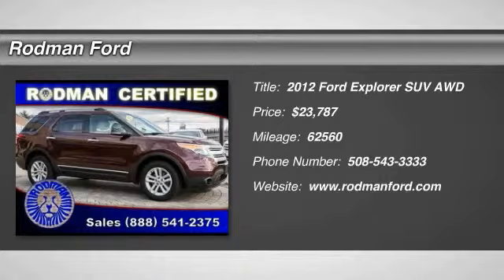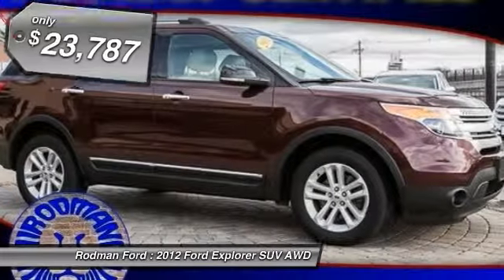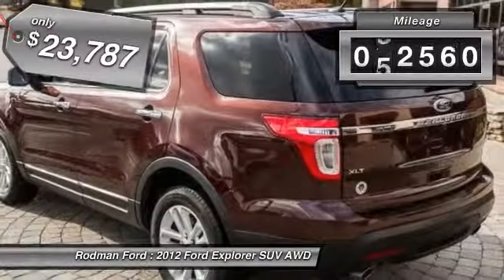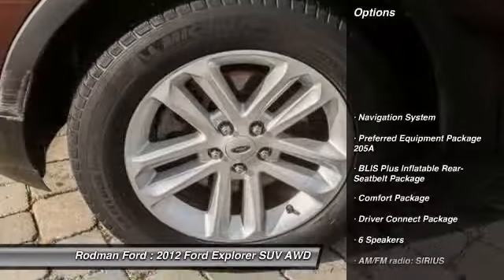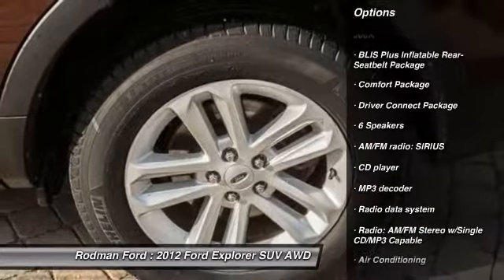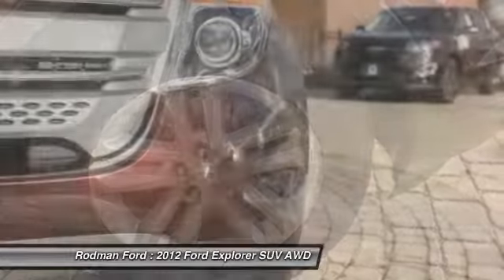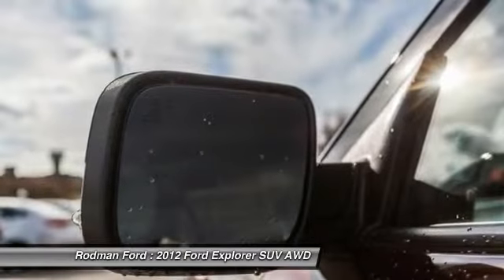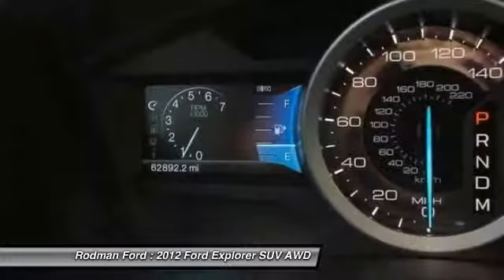2012 Ford Explorer XLT T7575A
Rodman Ford
53 Washington Street

***ONE OWNER NEW CAR TRADE IN**CLEAN CAR FAX**VOICE ACTIVATED NAVIGATION**DUAL PANEL MOONROOF**BLIS*REAR VIEW CAMERA**COMFORT PACKAGE**HEATED LEATHER SEATS**18 ALUMINUM WHEELS**FULLY SERVICED**QUALIFIES FOR RODMAN'S LIFETIME POWERTRAIN GUARANTEE!!! Your quest for a gently used SUV is over. This gorgeous-looking 2012 Ford Explorer has only had one previous owner, with a great track record and a long life ahead of it. This SUV is nicely equipped with features such as BLIS Plus Inflatable Rear-Seatbelt Package (BLIS Blind Spot Information System and Inflatable Rear Seatbelts), Comfort Package, Driver Connect Package (MyFord Touch and SYNC Voice-Activated Communications/Entertainment), 18 Painted Aluminum Wheels, 4D Sport Utility, AWD, Dual Zone Electronic Temperature, Dual-Panel Moonroof, Electrochromic Interior Rear-View Mirror, Explorer XLT, Medium Light Stone Leather, Navigation System, Preferred Equipment Package 205A, and Rear-View Camera. Have one less thing on your mind with this trouble-free Explorer. AutoPacific 2010 Ideal Vehicle Award Winner. Home of the Lifetime Powertrain Guarantee!